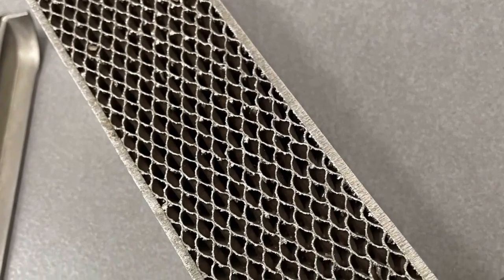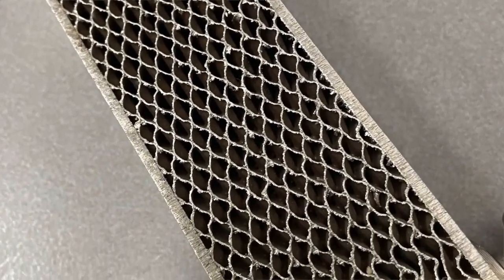Cleaning brazed plate exchangers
Procedure and precautions for flushing brazed plate heat exchangers.

The voice translations have been automatically generated by AI, so they may contain inaccuracies compared to the original Italian text.